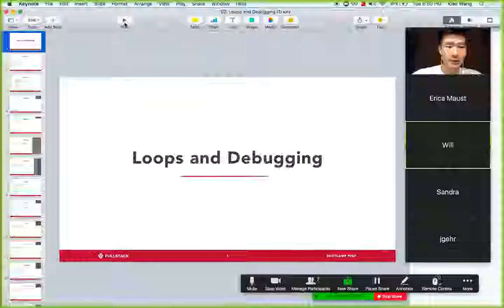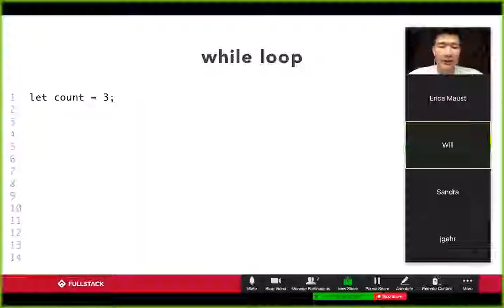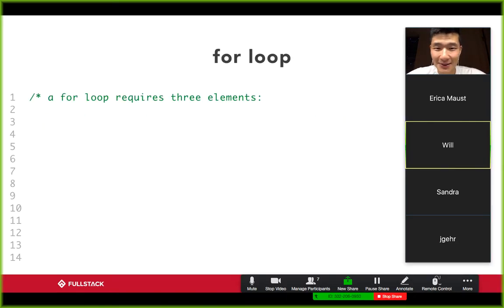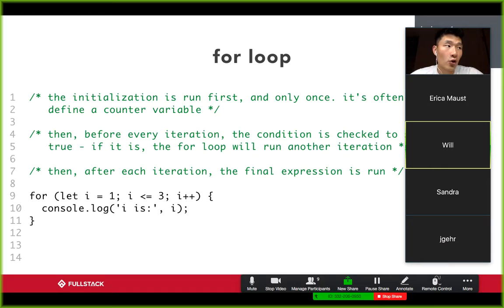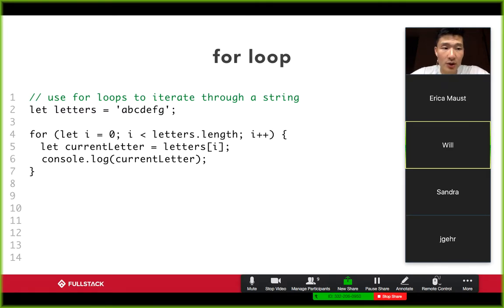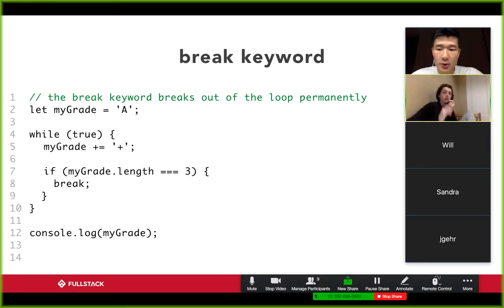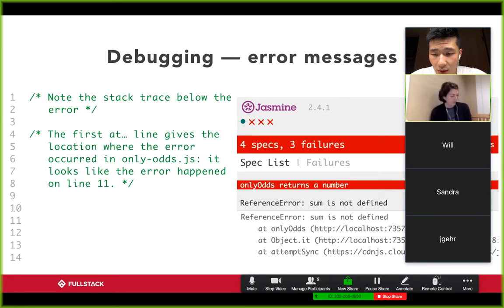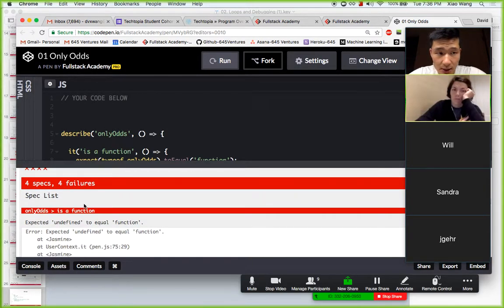1809 BCPRM 02 Loops And Debugging